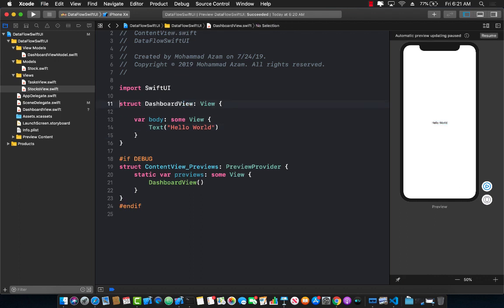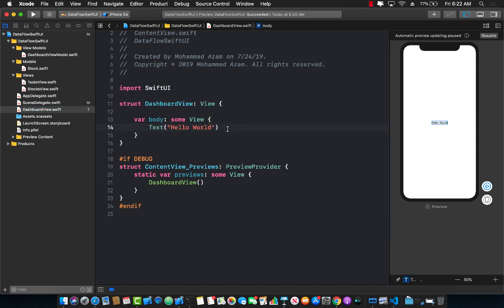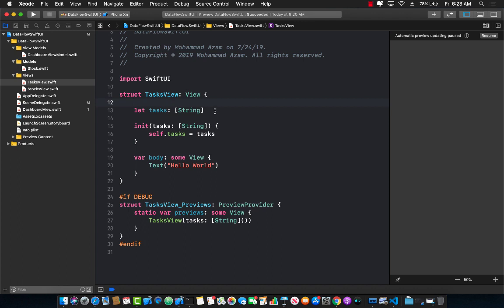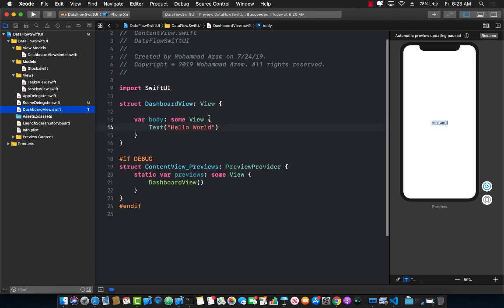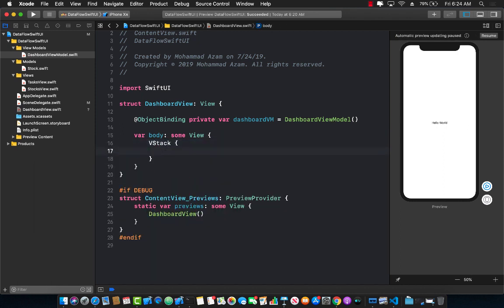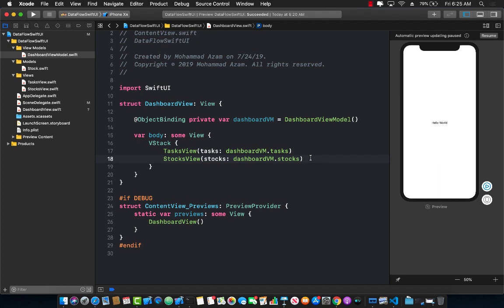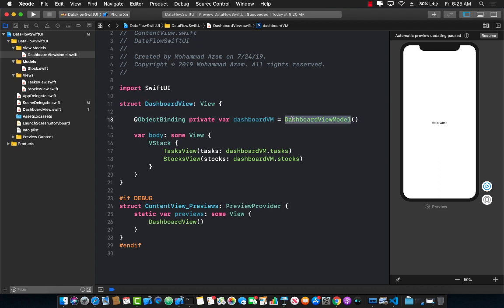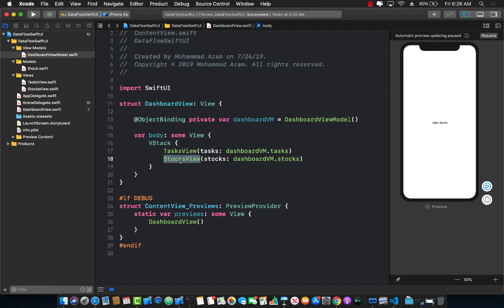Understanding Data Flow in SwiftUI Applications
In this video, Mohammad Azam will explain the data flow in SwiftUI applications.